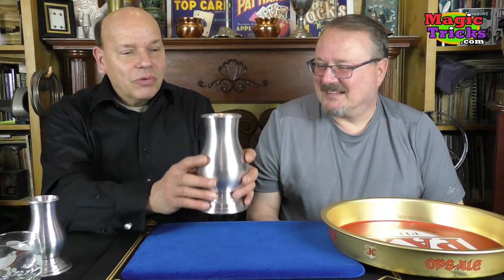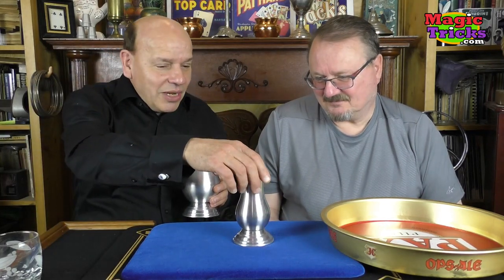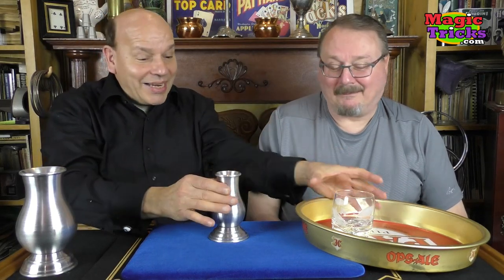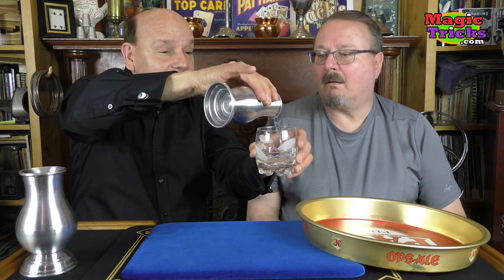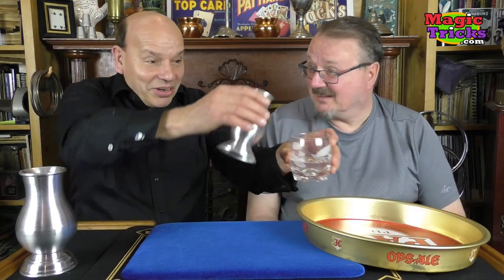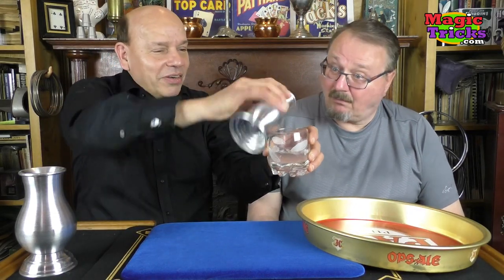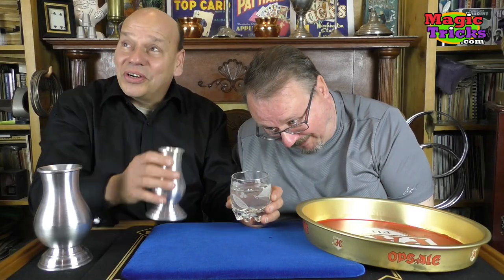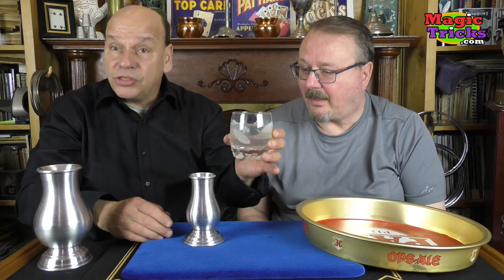Aqua Lota Vase- Compact Size Magic Water Jug - MagicTricks.com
Pour water again and again and AGAIN from a small empty metal vase!
So easy- and so amazing!
ONLY A COUPLE OF THESE LEFT IN STOCK!

Popular prop in a COMPACT size!
Pour a quantity of water from the vase, seeming to empty it.
A few moments later, you can again pour MORE water from the container, apparently emptying it.
But no! A few moments later, you again pour water from the vase!
Endless possibilities.

You can realistically expect to get 5 good "pours" from this Lota Vase, about 6 ounces of liquid total.